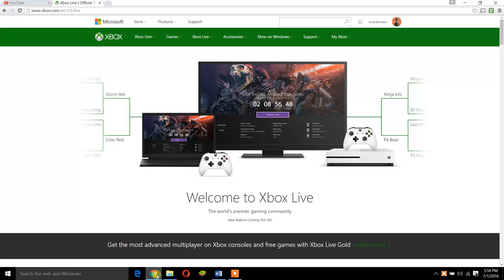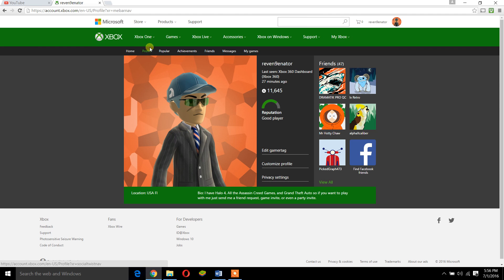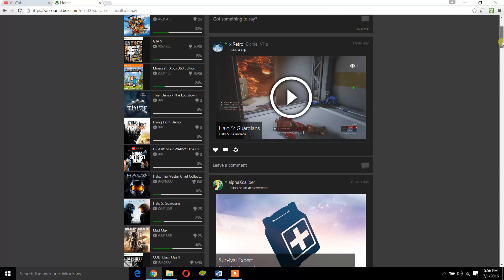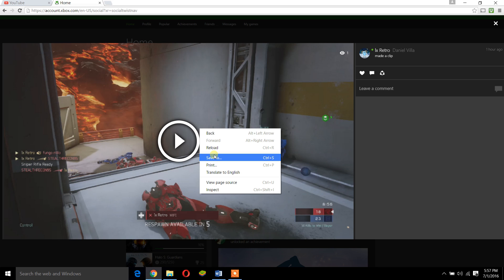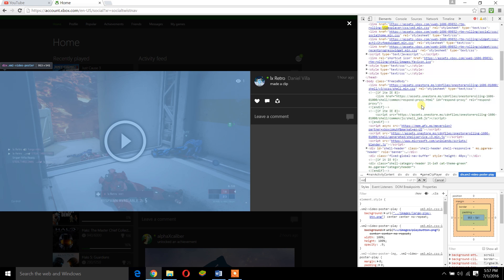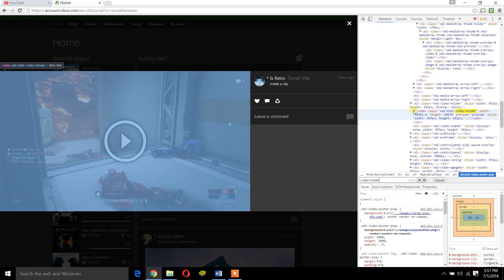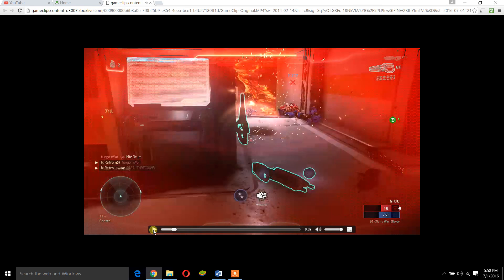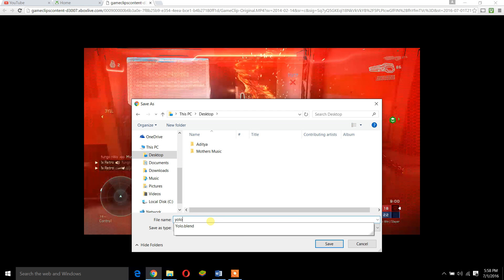Xbox One How to Transfer Xbox One Game DVR to Computer Without Upload Studio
How to transfer Xbox One Game DVR to Computer without the use Upload Studios. Its a much more effective and safer way. 100 hundred percent no chance of getting a virus.